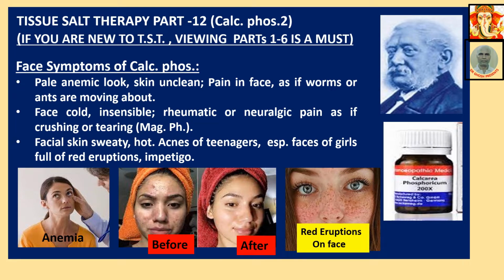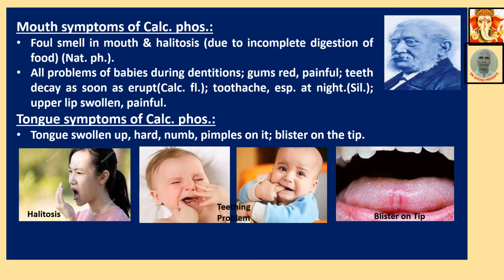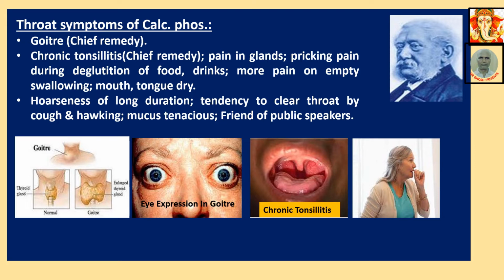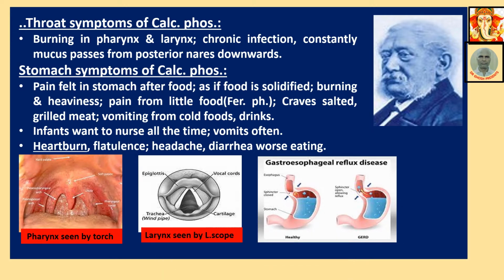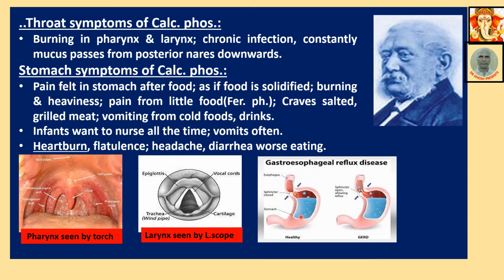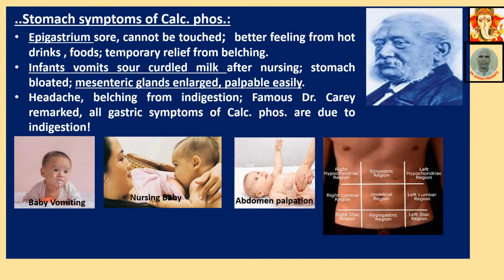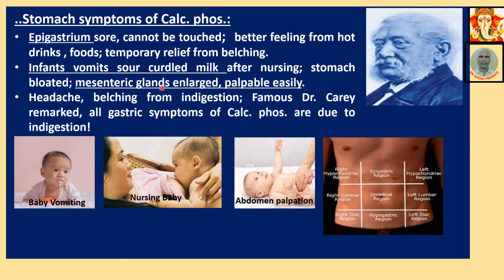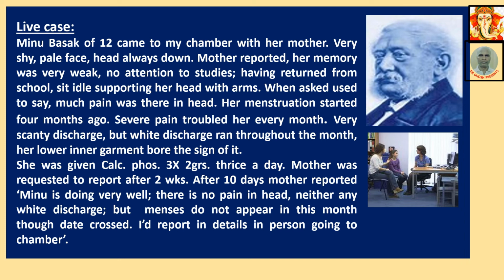TISSUE SALT THERAPY: PART-12(Calc. Phos.2)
TITLE: TISSUE SALT THERAPY: PART-12(Calc. Phos.2)
Hi, friends, I am DR Surajit Ghosh from Kolkata, West Bengal, India. Thank You very much !!
Please note, while preparing content, references were taken from books of DRs. Allen, Kent, Boericke, Dewey, Carey & Others.
About this video: This video is Part-12 of ‘Tissue Salt Therapy’ Series comprising part signs-symptoms of Calc. phos.   Following   points have been described here:
Face Symptoms of Calc. phos.:
• Pale anemic look, skin unclean; Pain in face, as if worms or ants are moving about.
• Face cold, insensible; rheumatic or neuralgic pain as if crushing or tearing (Mag. Ph.).
• Facial skin sweaty, hot. Acnes of teenagers, esp. faces of girls full of red eruptions, impetigo.
Mouth symptoms of Calc. phos.:
• Foul smell in mouth & halitosis (due to incomplete digestion of food) (Nat. ph.).
• All problems of babies during dentitions; gums red, painful; teeth decay as soon as erupt(Calc. fl.); toothache, esp. at night.(Sil.); upper lip swollen, painful.
Tongue symptoms of Calc. phos.:
• Tongue swollen up, hard, numb, pimples on it; blister on the tip.
Throat symptoms of Calc. phos.:
• Goitre (Chief remedy).
• Chronic tonsillitis(Chief remedy); pain in glands; pricking pain during deglutition of food, drinks; more pain on empty swallowing; mouth, tongue dry.
• Hoarseness of long duration; tendency to clear throat by cough & hawking; mucus tenacious; Friend of public speakers.
• Burning in pharynx & larynx; chronic infection, constantly mucus passes from posterior nares downwards.
Stomach symptoms of Calc. phos.:
• Pain felt in stomach after food; as if food is solidified; burning & heaviness; pain from little food(Fer. ph.); Craves salted, grilled meat; vomiting from cold foods, drinks.
• Infants want to nurse all the time; vomits often.
• Heartburn, flatulence; headache, diarrhea worse eating.
• Epigastrium sore, cannot be touched;  better feeling from hot drinks , foods; temporary relief from belching.
• Infants vomits sour curdled milk after nursing; stomach bloated; mesenteric glands enlarged, palpable easily.
• Headache, belching from indigestion; Famous Dr. Carey remarked, all gastric symptoms of Calc. phos. are due to indigestion!
• Live case:
• Minu Basak of 12 came to my chamber with her mother. Very shy, pale face, head always down. Mother reported, her memory was very weak, no attention to studies; having returned from school, sit idle supporting her head with arms. When asked used to say, much pain was there in head. Her menstruation started four months ago. Severe pain troubled her every month. Very scanty discharge, but white discharge ran throughout the month,   her lower inner garment bore the sign of it.
• She was given Calc. phos. 3X 2grs. thrice a day. Mother was requested to report after 2 wks. After 10 days mother reported  ‘Minu is doing very well; there is no pain in head, neither any white discharge; but  menses donot appear in this month though date crossed. I wd report in details in person going to chamber’.
@ ‘DR Ghosh Presents’ is a YouTube Channel where you will find videos on any popular topic especially topics on Health Related Issues in BENGALI, HINDI (From 12/02/2020) as well as in ENGLISH. New videos are posted in every week.  😊